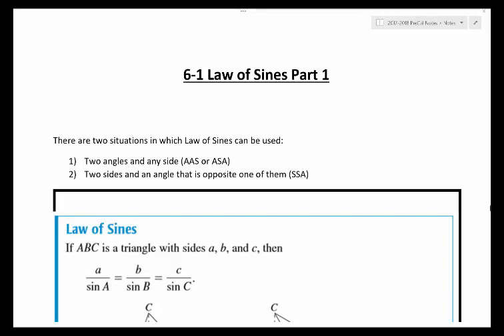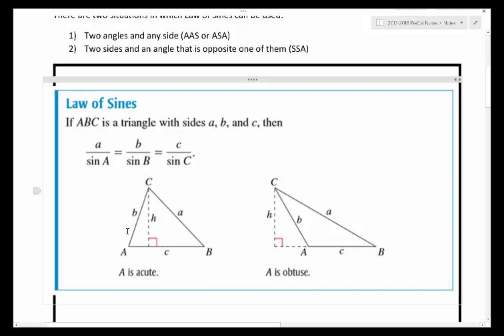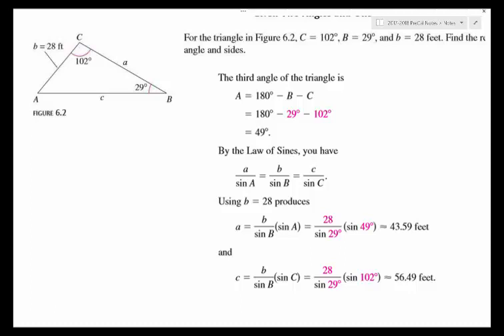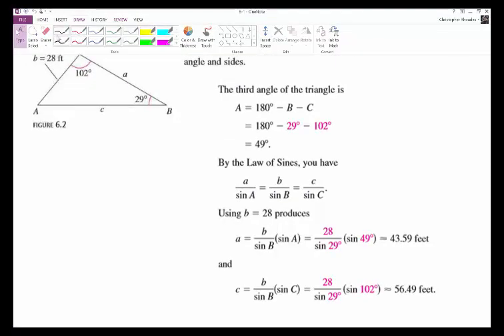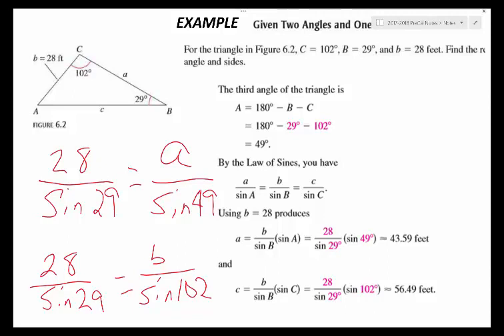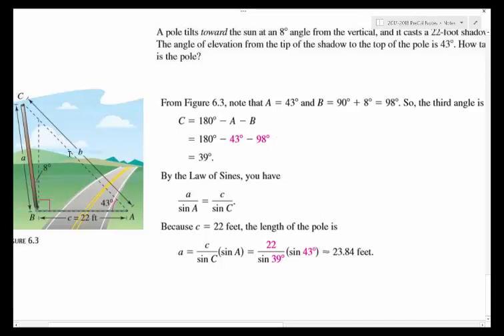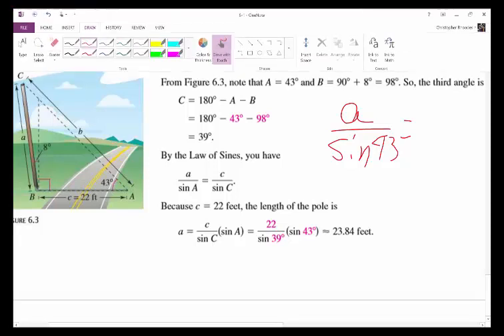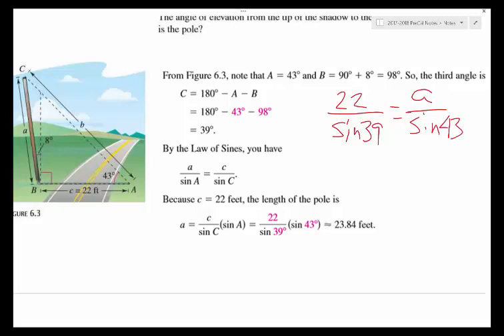PreCal 6-1 Part 1